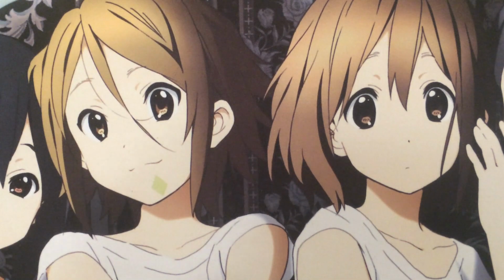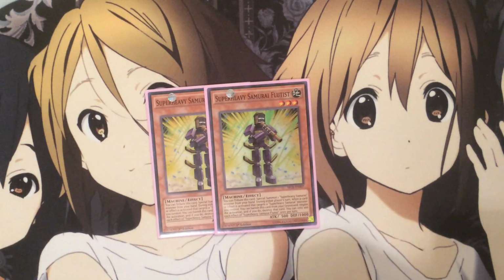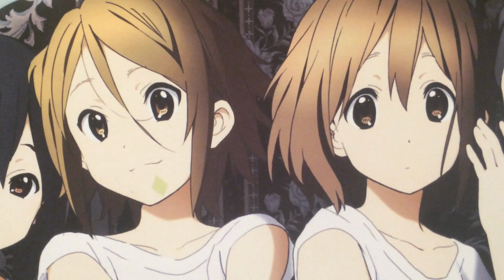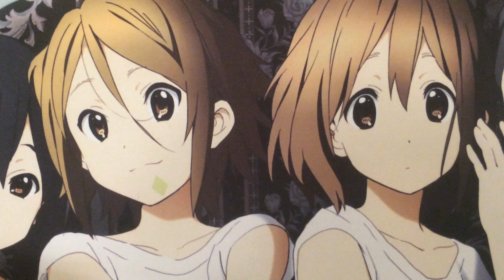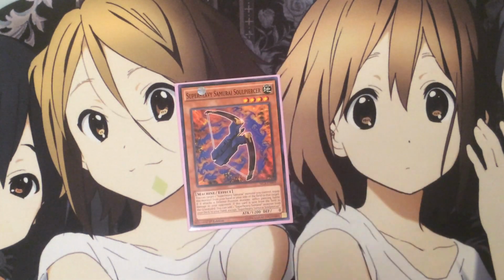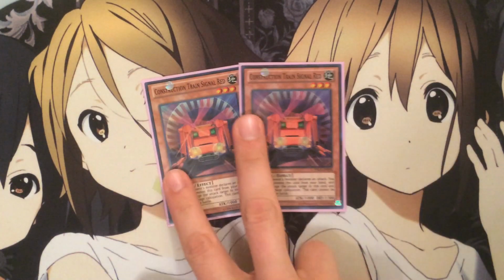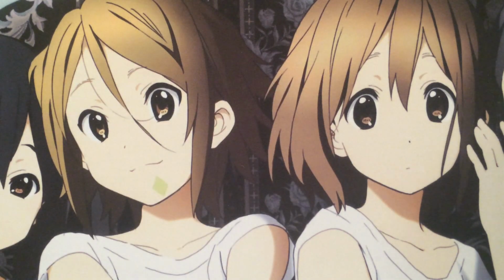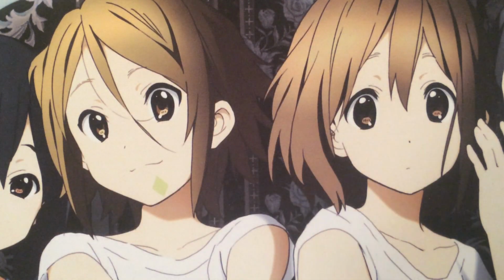My Superheavy Samurai 40 Monster Deck Profile for January 2015